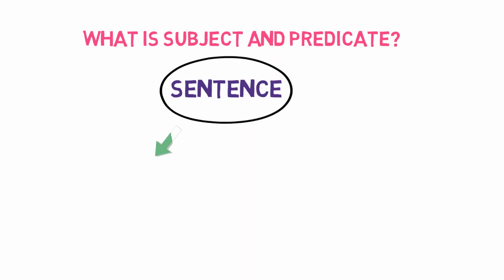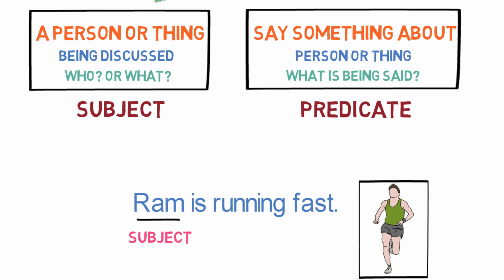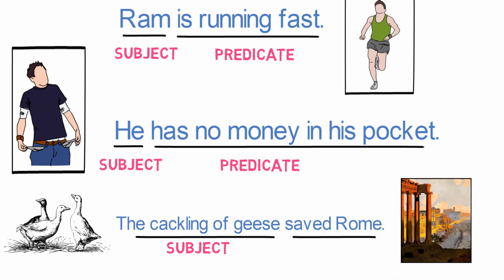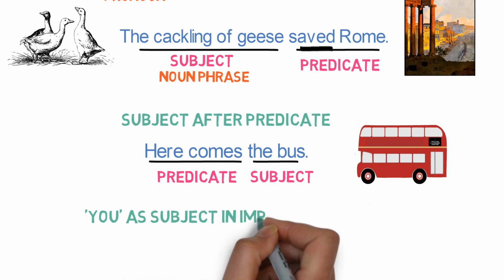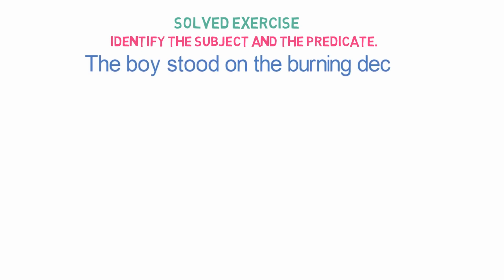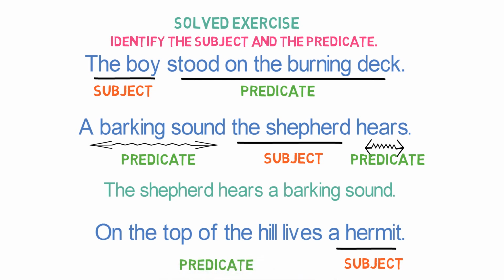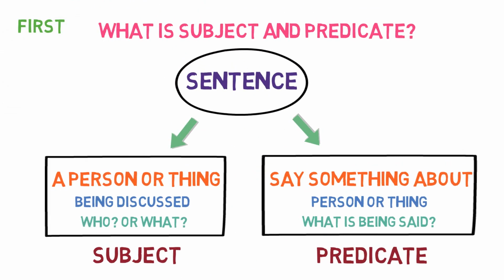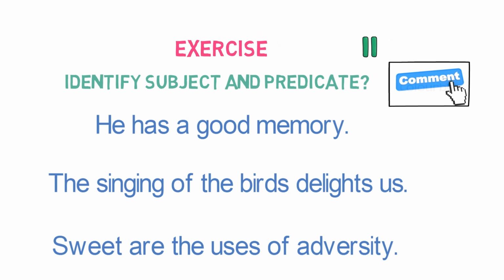Subject and Predicate | Chapter 2 | Wren and Martin | Examples | Exercise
What is Subject and Predicate?

Every sentence is made of two parts:
(1) A person or thing that is being discussed, described, or dealt with; and
(2) Say something about that person or thing which is called Predicate.

The part of the sentence which tells what of who or what the sentence is about is called Subject. and
The part of the sentence which tells what is being said about the subject is called Predicate.

Let me give you some examples to understand this concept clearly.

Ram is running fast.
This sentence is made of two parts,

Here, Ram is the person whom we are talking about So, 'Ram' is a subject, and what is he doing, he is running fast.
is running fast is the predicate.

Let me give you another example :
He has no money in his pocket.

Here, ask who has huge money, She. So, She is the subject.
and what she has, has huge money. So, it is the predicate.

Let's look into another example :
The cackling of geese saved Rome.
Here, The entire phrase, 'The cackling of geese' is describing who is the main character of the sentence,
So it is a subject and 'saved Rome' is the object.

Notice, from the examples that, a subject can be a Noun, like Ram, pronoun like 'He', or a noun phrase like 'The cackling of geese'.
a predicate must contain a verb, it may or may not have other words.

The subject usually comes first as you can see in this examples,
but occasionally it is put after the predicate.

Here comes the bus.
Here, 'the bus' is the subject, and 'Here comes' is the predicate.

3. In imperative sentences, 'You' is by default subject.
For example,  Sit down.
In this sentence, if some ask you, what is the subject and predicate in this sentence.
Then you must remember that for imperative sentence,
The subject is by default, 'You' and 'Sit down' is the predicate.

After looking at these examples, I hope now you will be able to identify a subject and predicate in the sentence.

Let's look into exercise.
In the given sentences, identify the Subject and the Predicate:

Exercise :
 1. He has a good memory.
 2. The singing of the birds delights us.
 3. Sweet are the uses of adversity.

Please note: The content has been thoroughly researched and re-written from scratch.
The content is in no way a substitute of the original book. We request to purchase the book to follow along.Link To Buy Book From Amazon :

Wren and Martin Book :

Wren and Martin Key :

How to convert active to passive voice | Interrogative Sentence | Seven Steps | Part 3 | Examples | Exercise | part 3